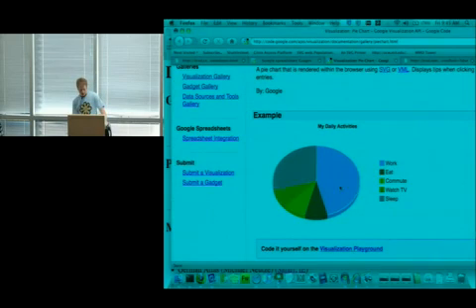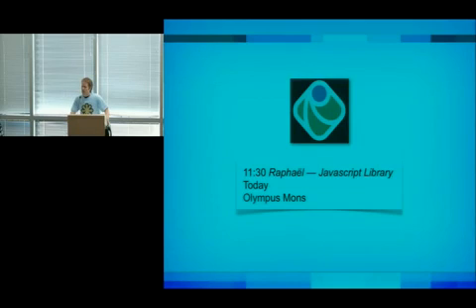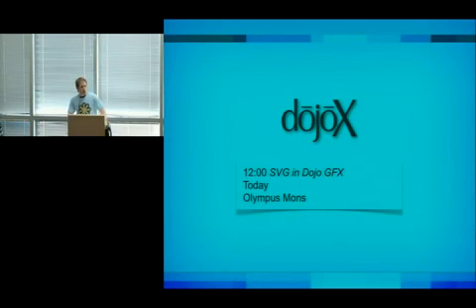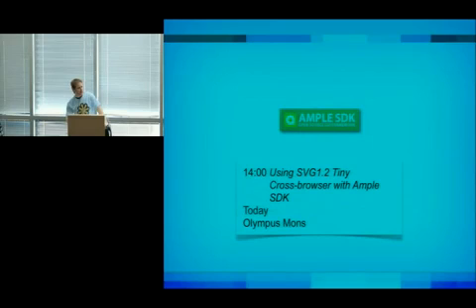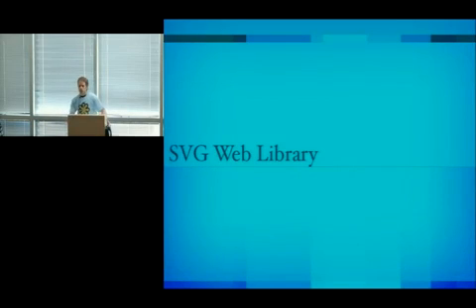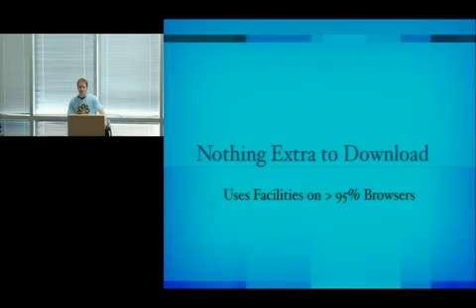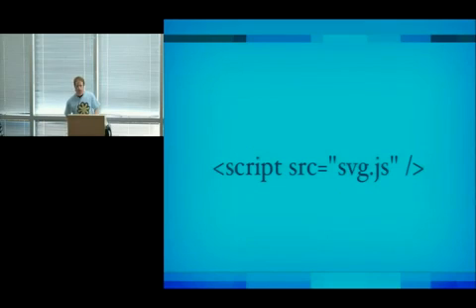SVG in Internet Explorer and at Google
SVG is coming of age. One of the biggest impediments to SVG though has been lack of support in Internet Explorer. At this keynote, part of SVG Open 2009, you will learn about SVG Web, a new open source JavaScript project that allows Internet Explorer to render both static and dynamic SVG with a simple drop-in library! See demos of SVG Web and hear from the creators of the project. In addition, find out how Google and others are using SVG, including in Google Docs, the Google Visualization API, and more. You will walk away from this keynote excited and ready to immediately use SVG across all major browsers (Internet Explorer, Firefox, Safari, the iPhone, and more).